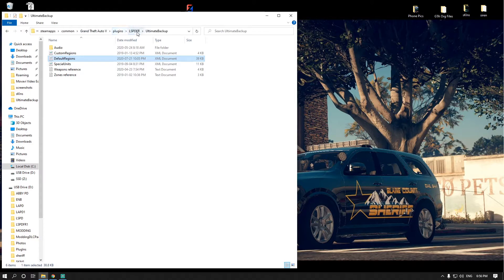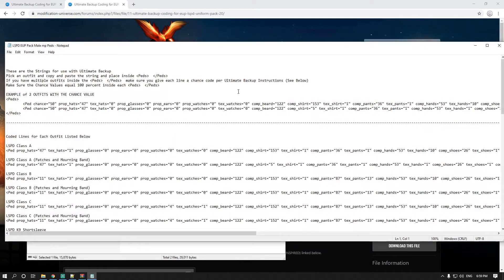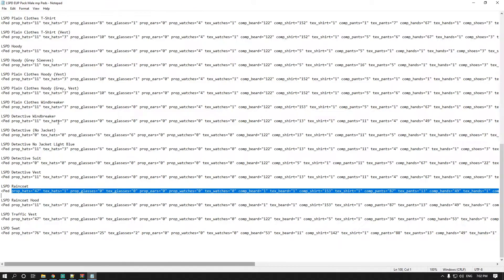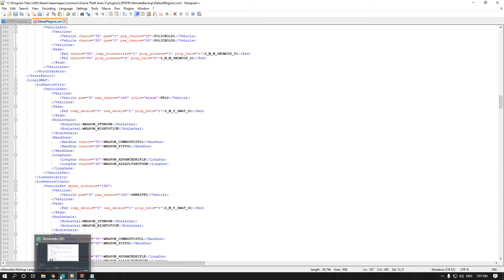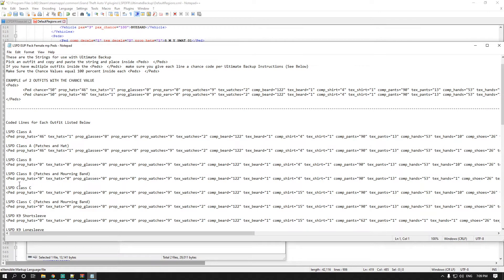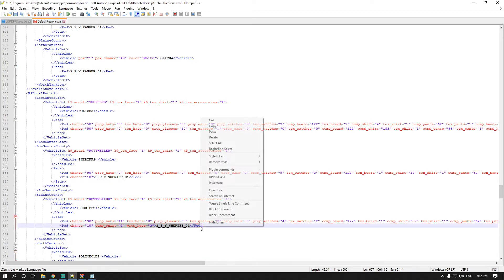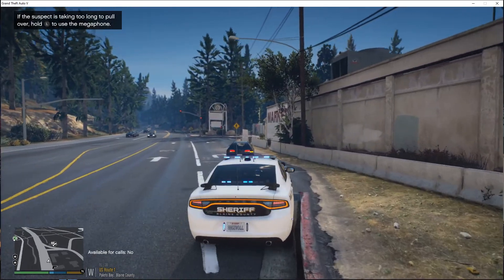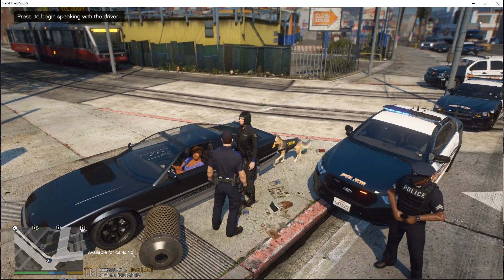🔺️How To Install Custom EUP For Ultimate BackUp🔺️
Whats up everybody, Welcome back to another Tutorial, Today i will be showing you how to add custom LSPD/BCSO EUP to your Ultimate backup for lspdfr, Uniforms are made by GrandTheftPD